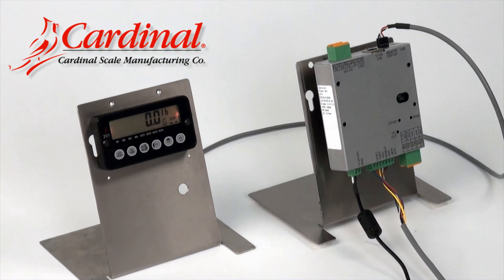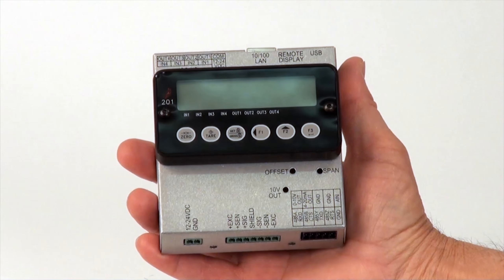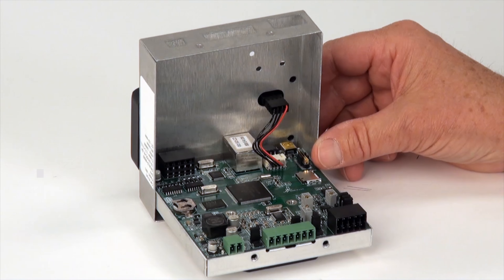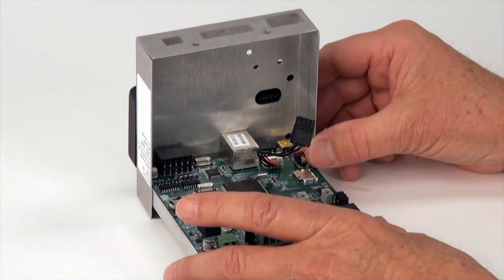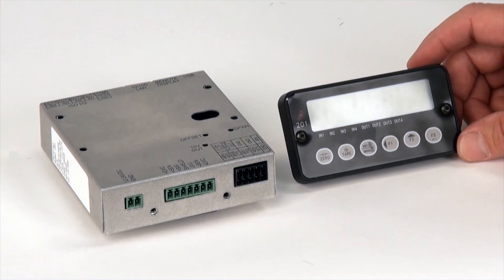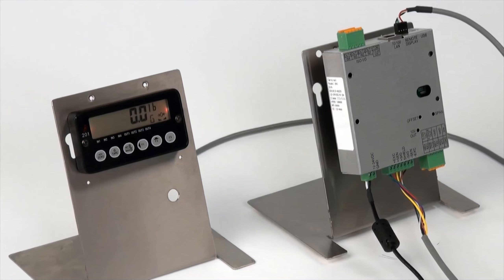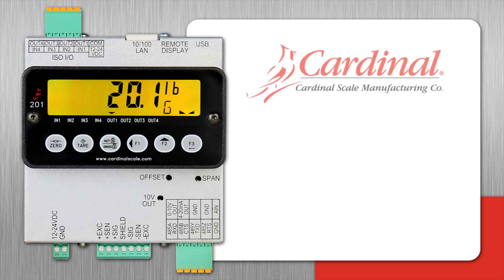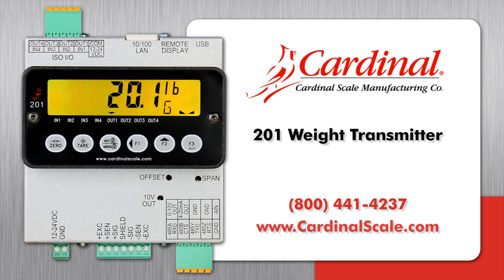201 Weight Transmitter Remote Display Setup - Video 6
This video will show you how to detach the 201's display from its enclosure and use the screen as a remote display.